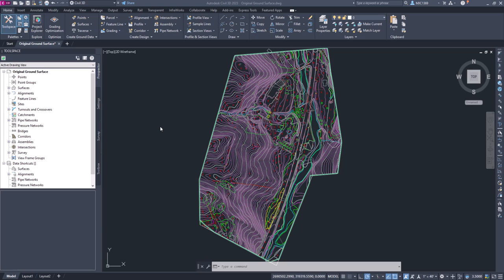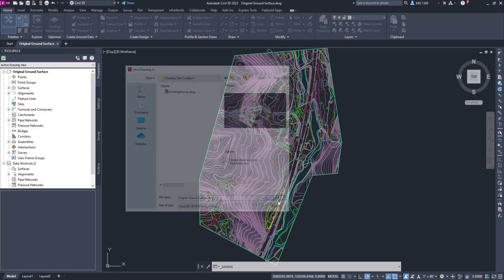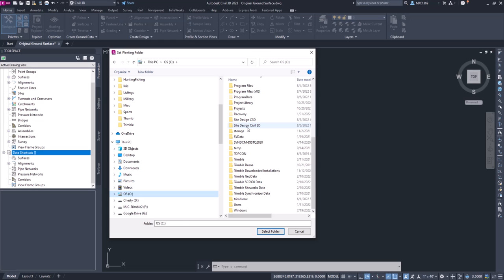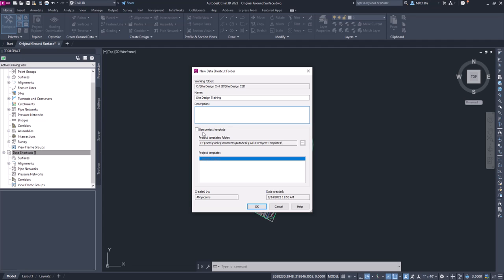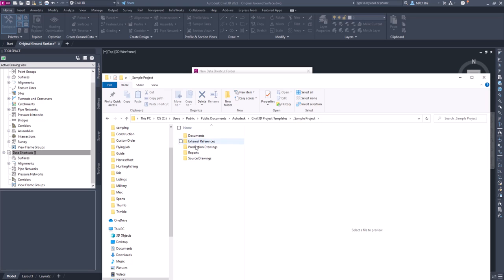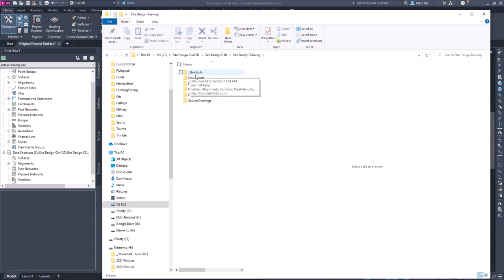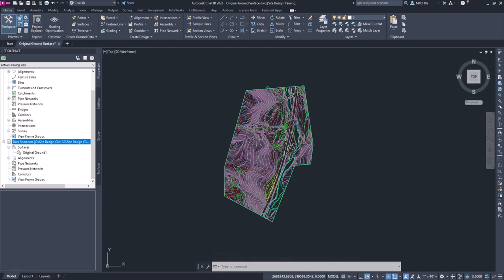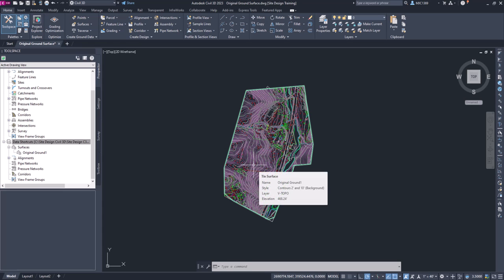Setup and Create Data Short Cuts in Civil 3D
The process involves saving a drawing and creating a data shortcut in Autodesk Civil 3D to facilitate the use of a surface object in other drawings for analysis and design purposes. Initially, the drawing is saved in the 'site design existing site conditions' folder as 'original ground surface.' The next step is setting up data shortcuts by first establishing a working folder within the project folder. This is done by navigating to the 'data shortcuts' section in the prospector tab, setting the path, and creating a new data shortcut project folder named 'site design training.' A project template can be used to automatically generate a series of folders like external references, production drawings, and source drawings. After setting up the folders, a data shortcut for the 'original ground surface' is created, allowing the surface to be used in other drawings while minimizing data load. This setup supports further analysis and design work, enabling the use of shortcuts and XRefs for final drawings with borders and title blocks. The approach ensures efficient project organization and collaboration across different departments, such as mapping, while maintaining data integrity and accessibility.